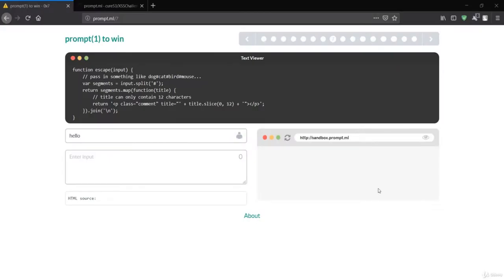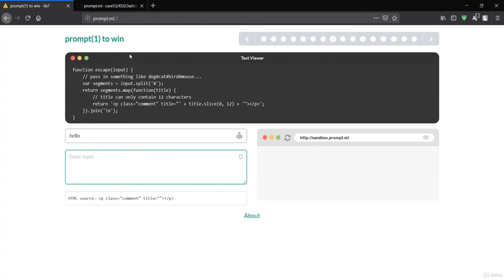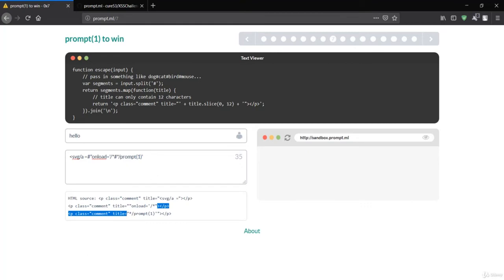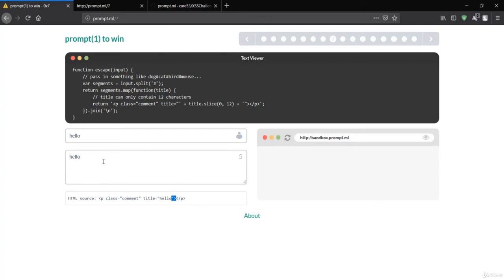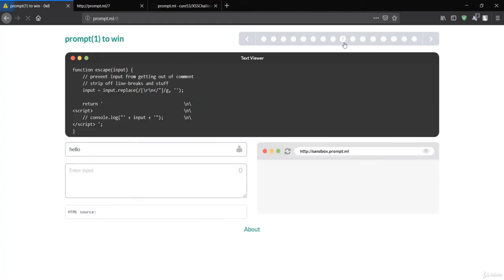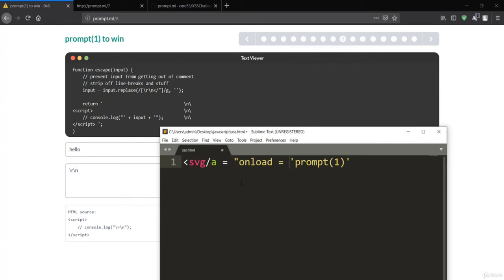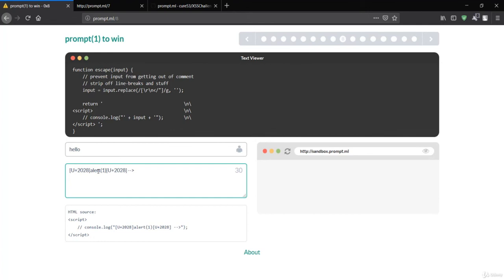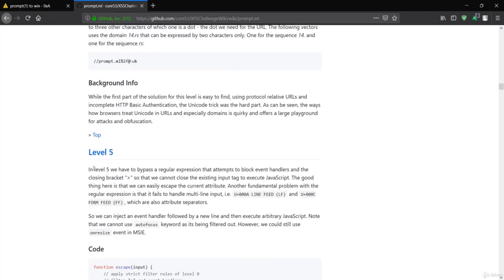Advance Payload Part 2 scripting XSS| Cross-site scripting (XSS) | HackVenom